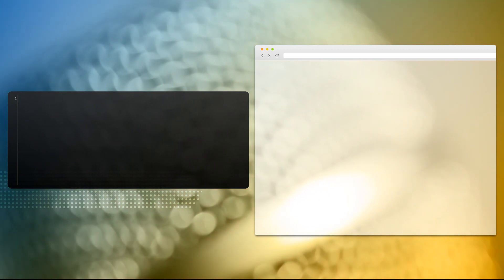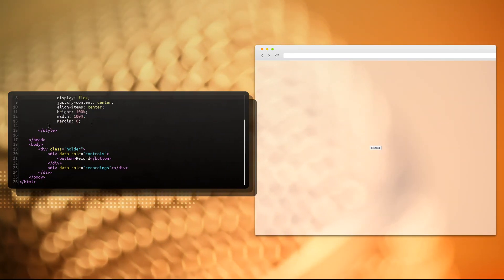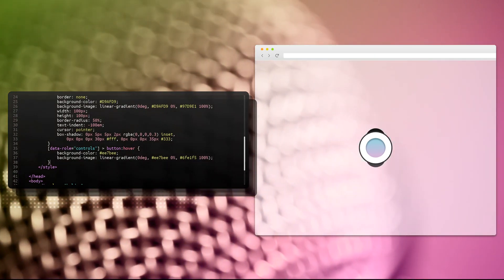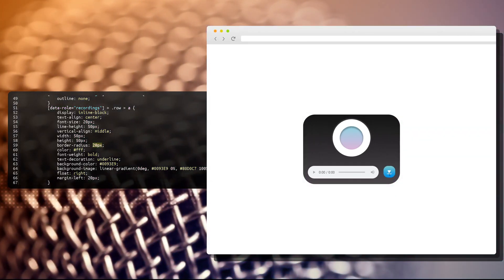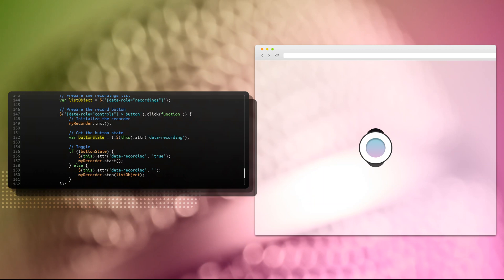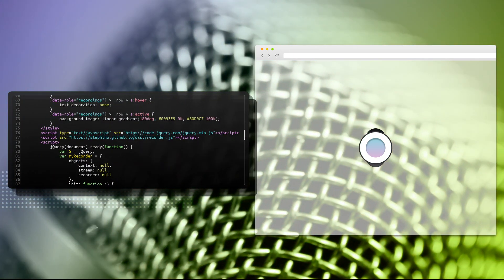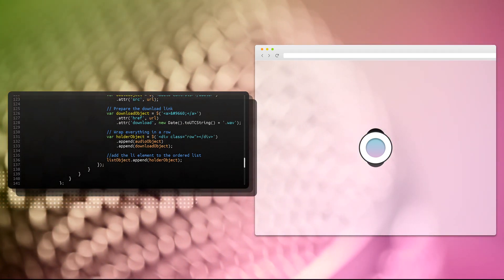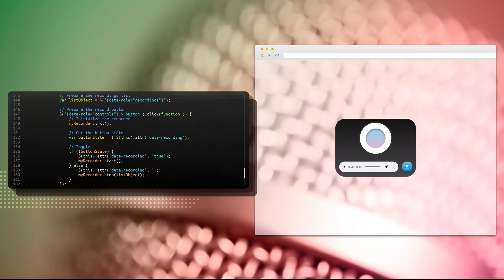Audio Recorder | HTML, CSS and JavaScript Tutorial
Today we're looking at how to capture and save audio feeds from your browser using basic HTML 5 tools.
The audio recorder will let you record multiple files, preview them on the fly and download them on your computer or device.